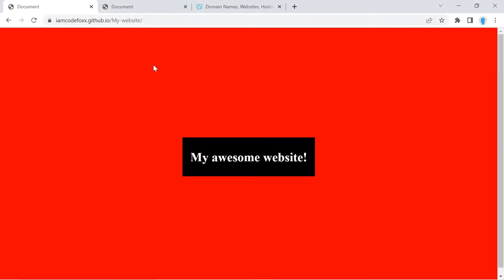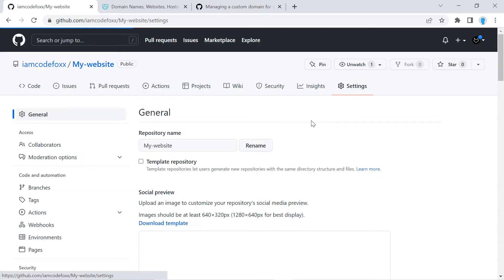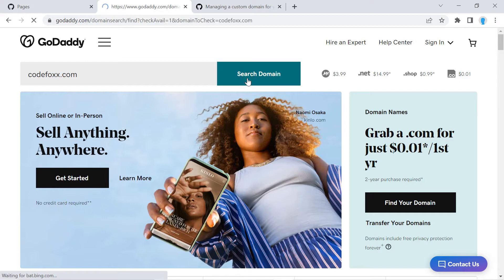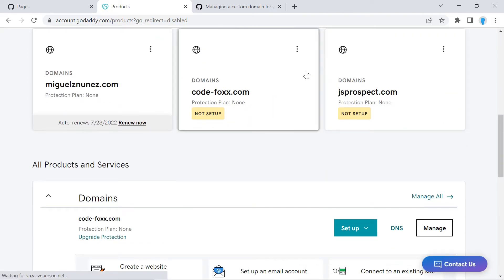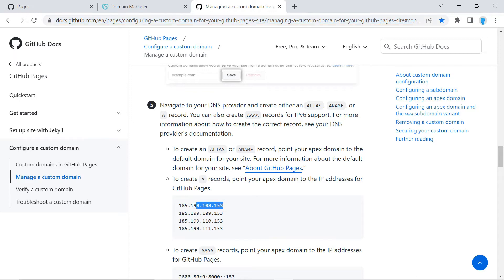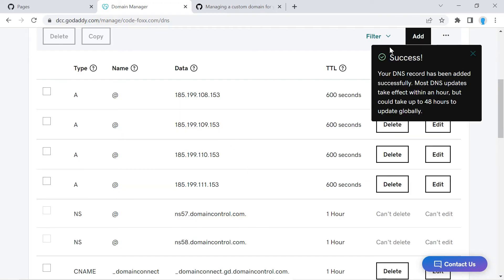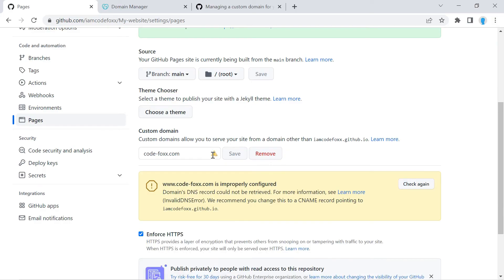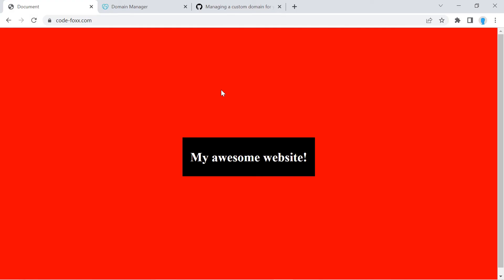How to use your Custom GoDaddy Domain Name for GitHub Pages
In this tutorial, you'll learn how to add a custom domain name from goDaddy to your GitHub Pages website.